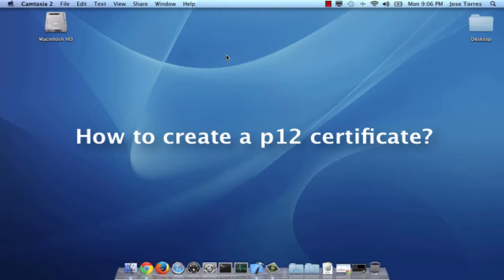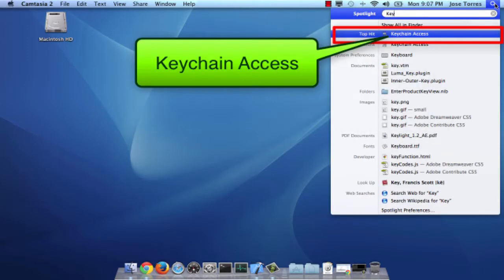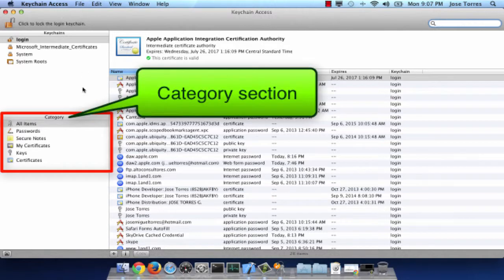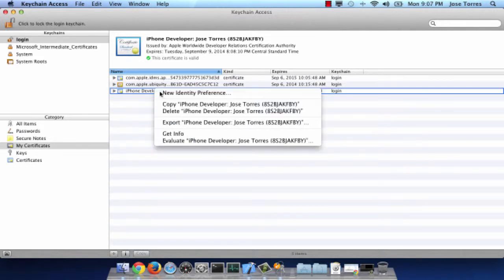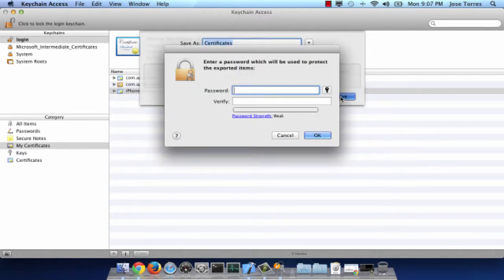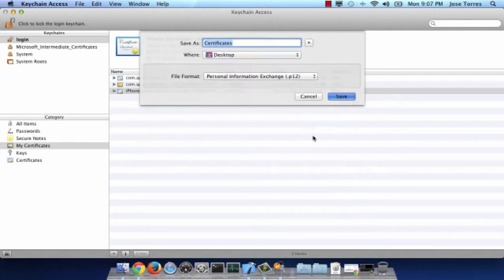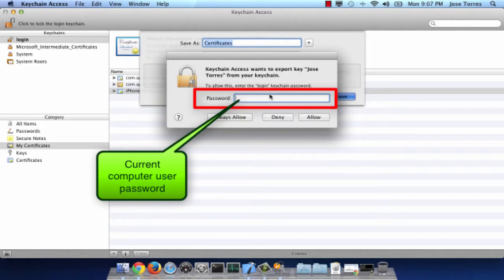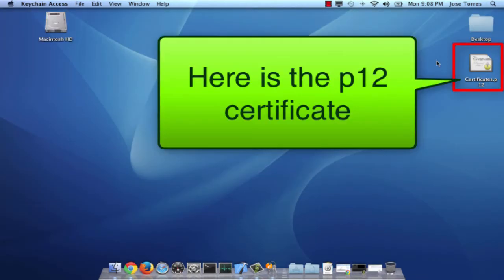Mac 002: How to create a p12 certificate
How to create a p12 certificate in Mac